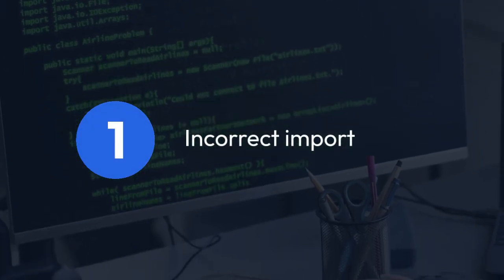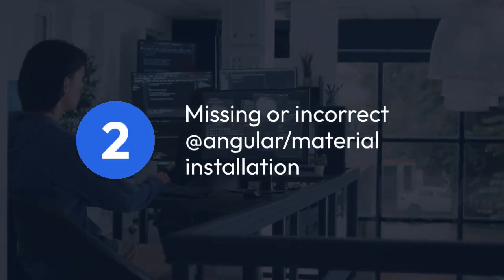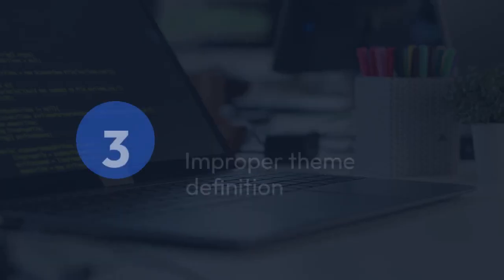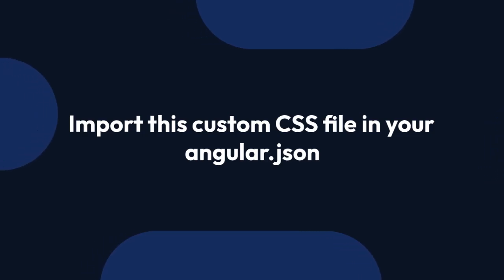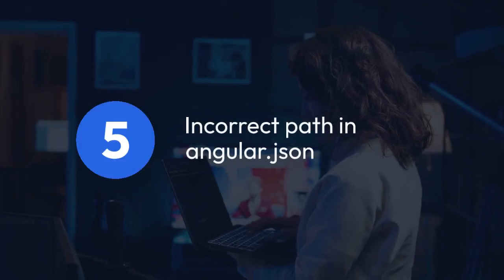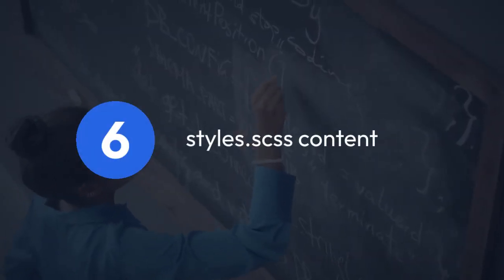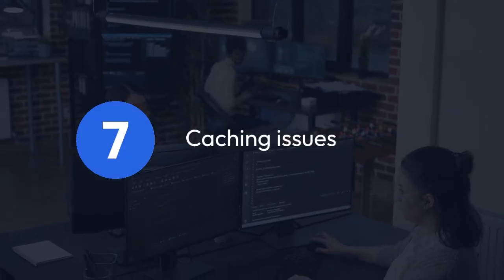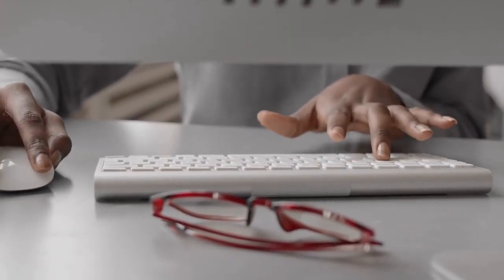How to Resolve the "Can't Find Stylesheet to Import" Error with @angular/material/theming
In this video tutorial, you will learn how to resolve the "Can't Find Stylesheet to Import" error when working with @angular/material/theming. Follow along as we troubleshoot and fix this common issue to ensure your Angular project runs smoothly. Don't let this error slow you down, watch the video now to find the solution!